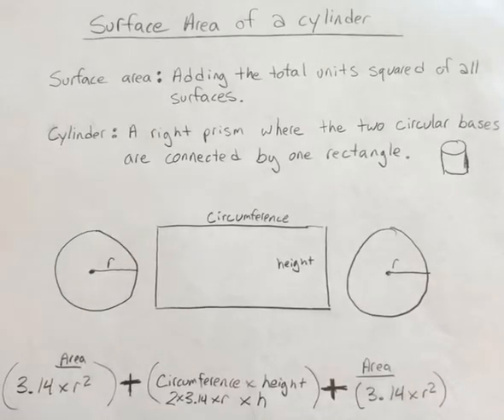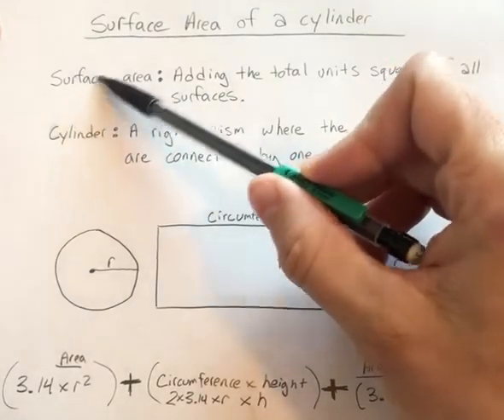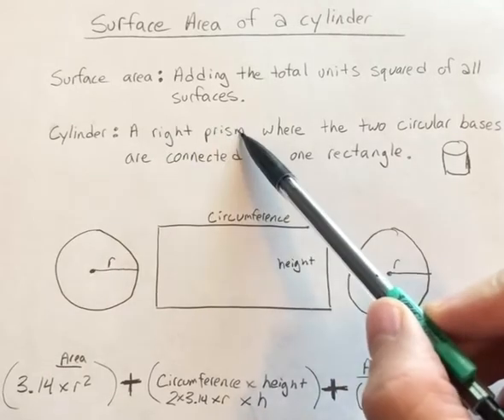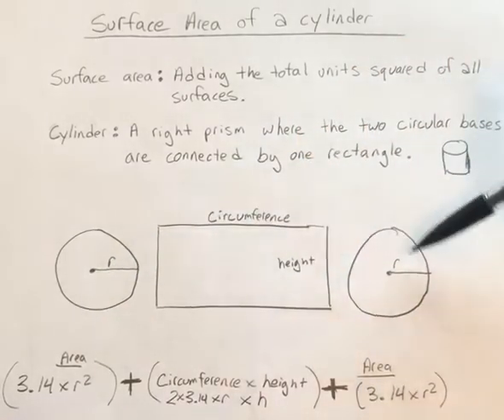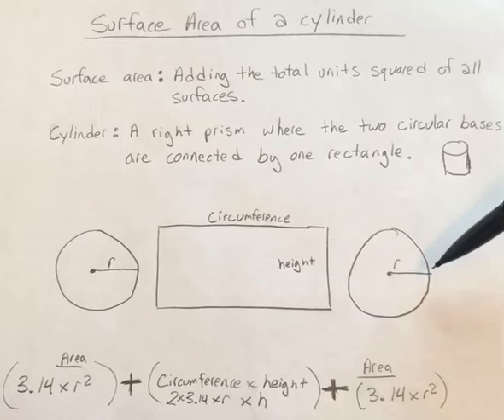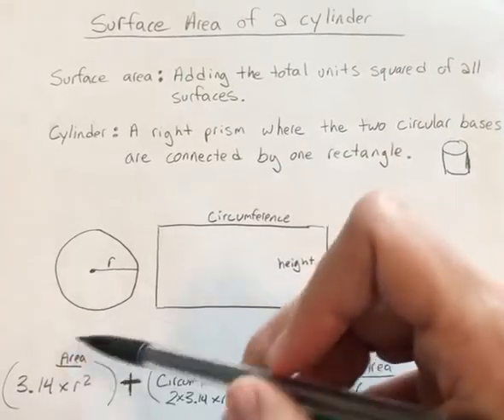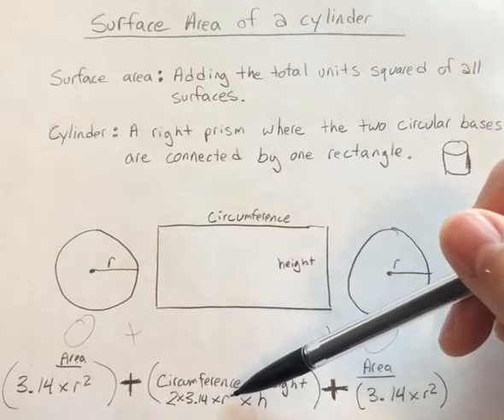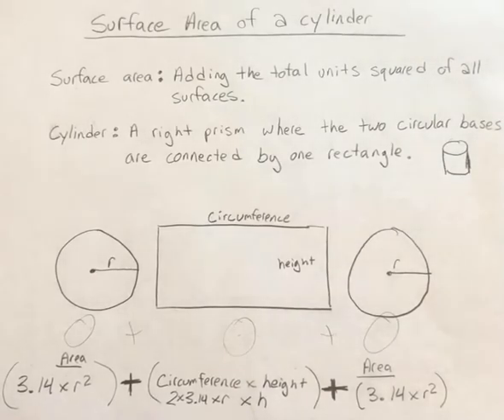How to find the surface area of a cylinder